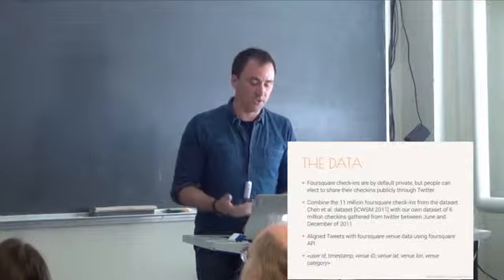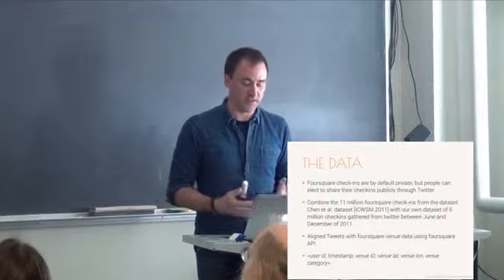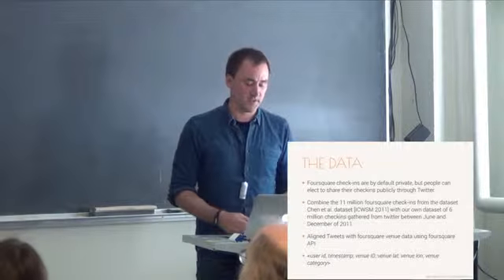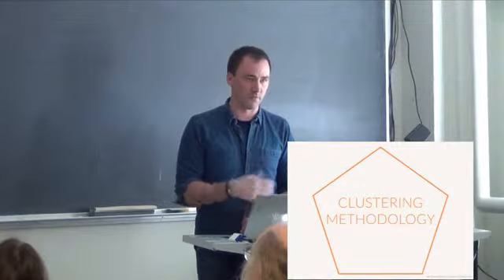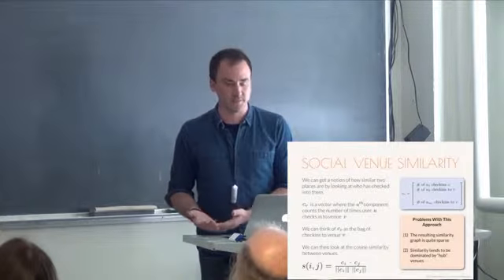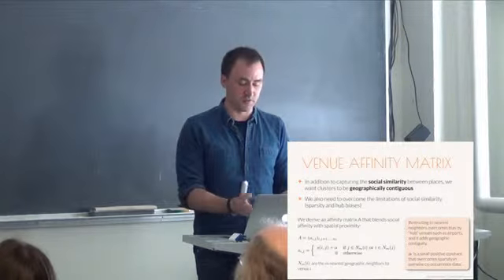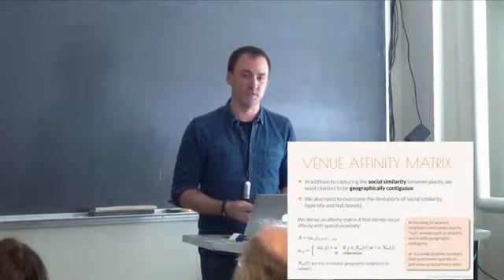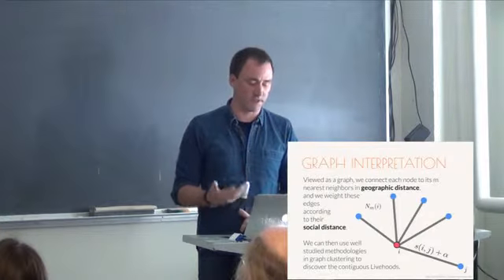Utilizing the Urban Crowd to Enrich Computational Knowledge of Cities SD clip6